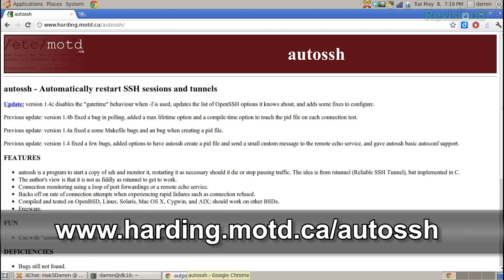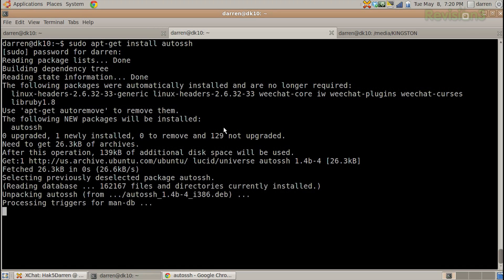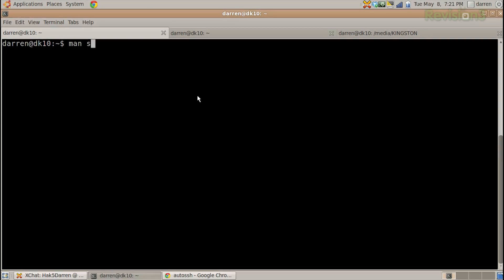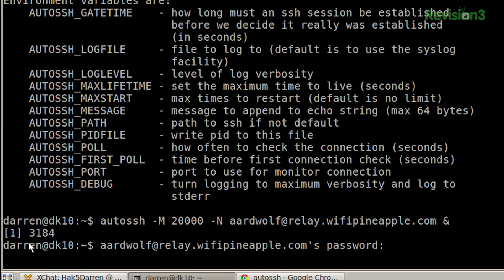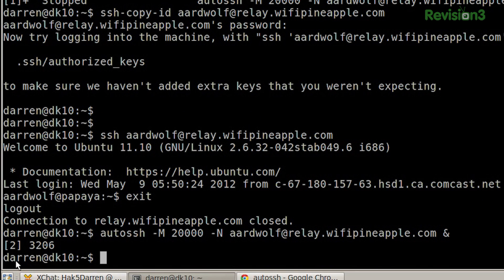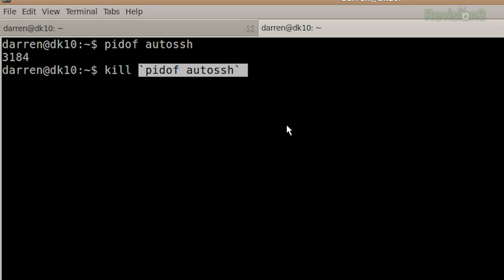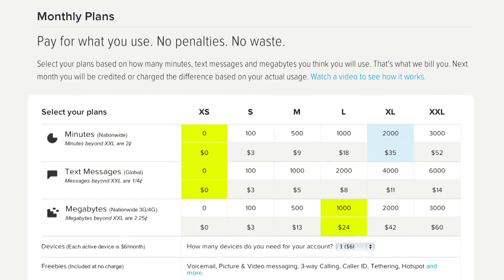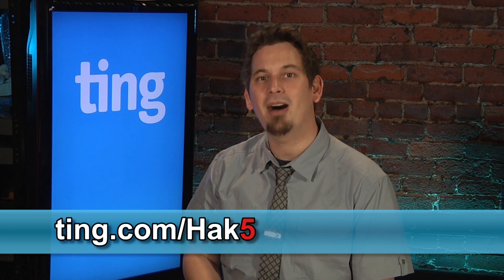Hak5 - Maintaining Persistent SSH tunnels in Linux, Hak5 1113 part2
Hak5 -- Cyber Security Education, Inspiration, News & Community since 2005:
This time on the show, Local and Remote forwarding with SSH, Persistent connections in Linux with AutoSSH, Windows tunnels that don't quit with a GUI front-end for Plink and a whole lot of technolust. All that and more, this time on Hak5!